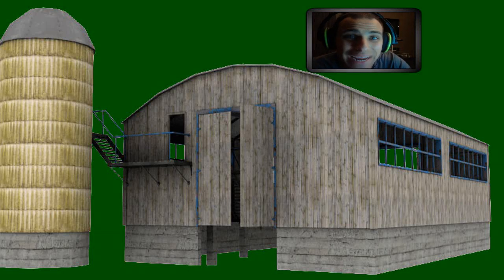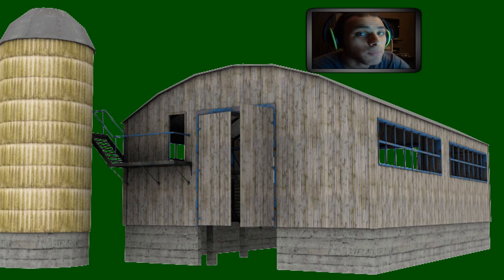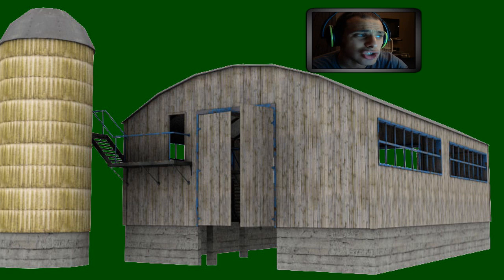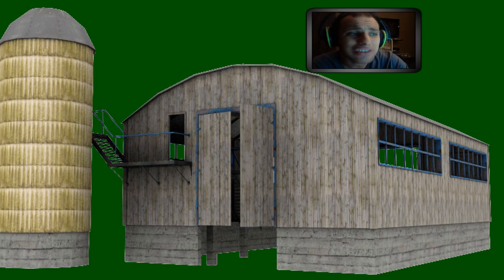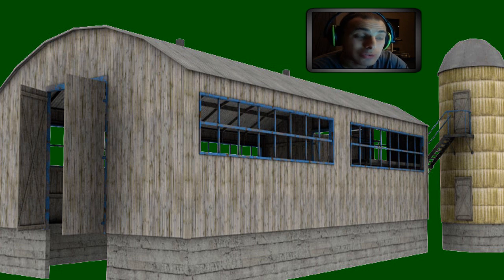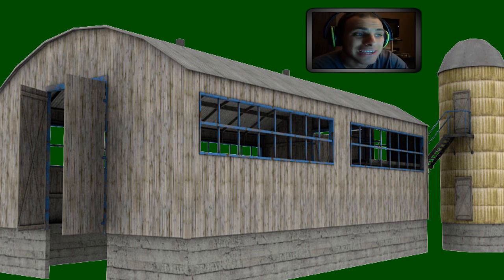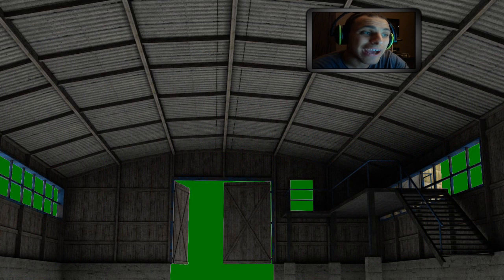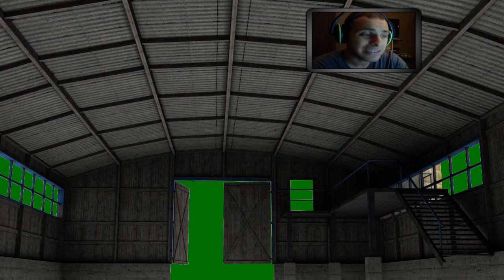ApocZ - NEW BARN!! (1.3 UPDATE NEW BUILDINGS!)